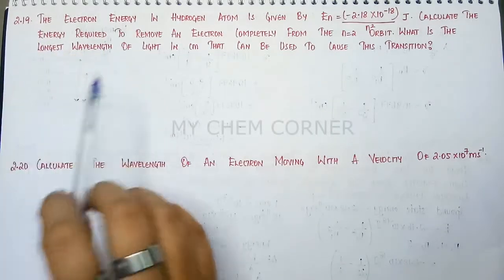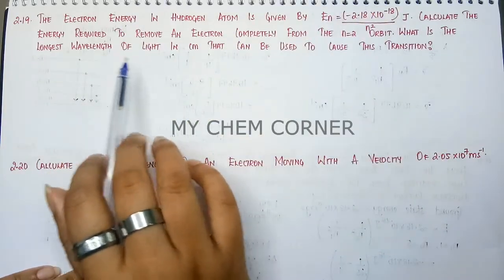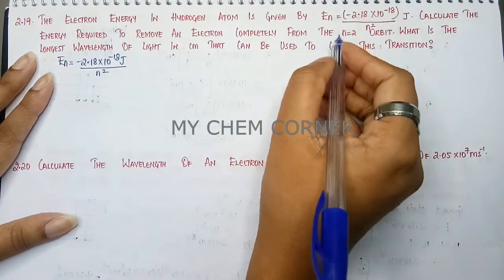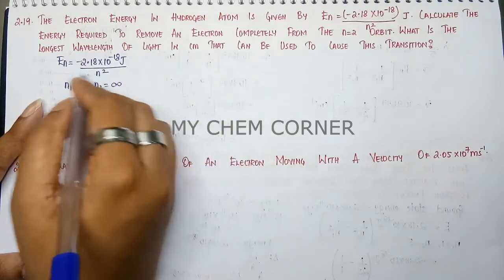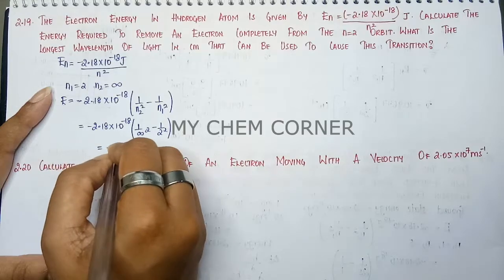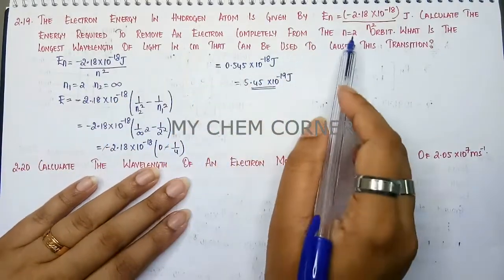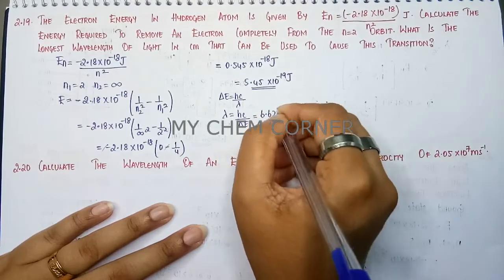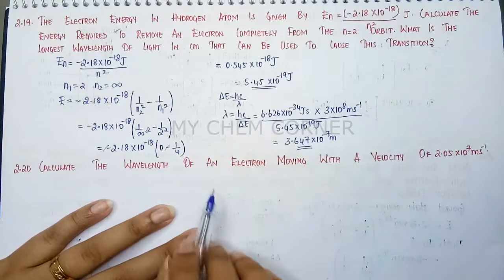The electron energy in hydrogen atom is given by En=-2.18x10Δ^-18/n2 J. calculate the energy requir